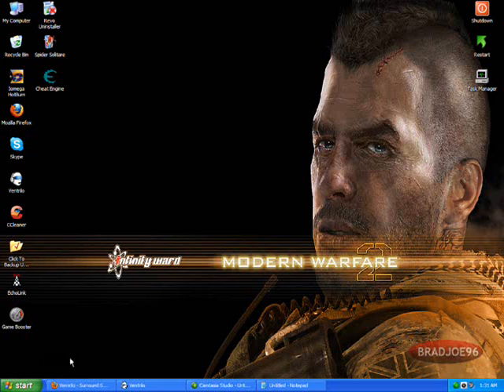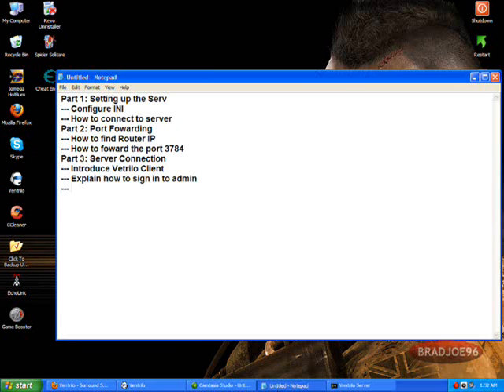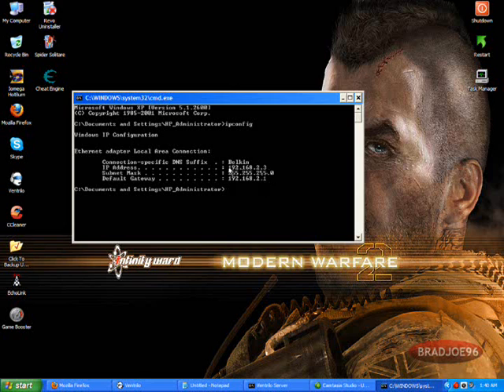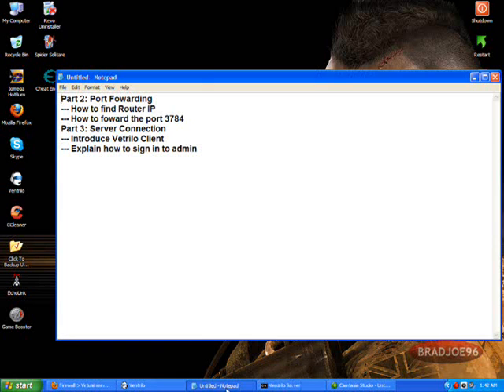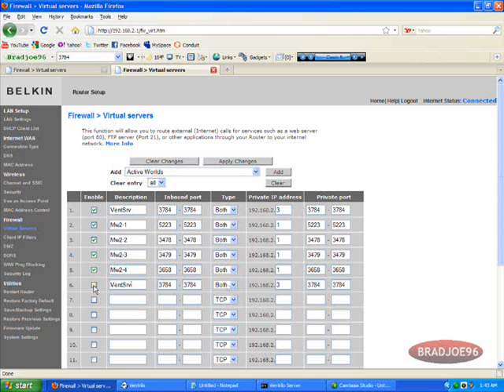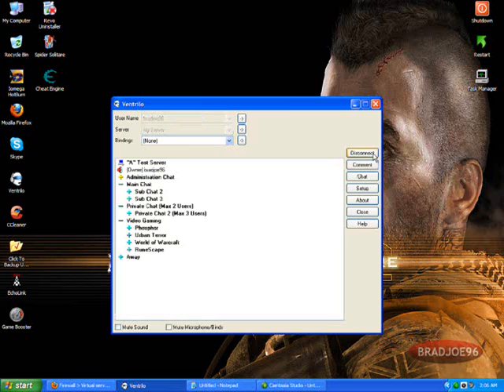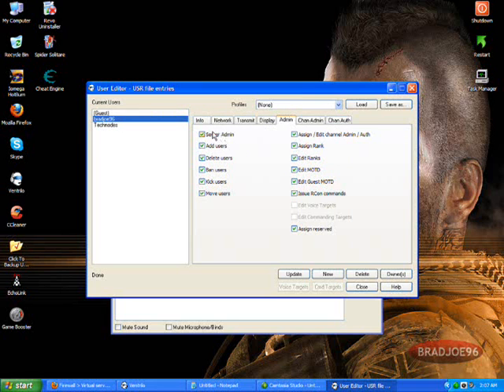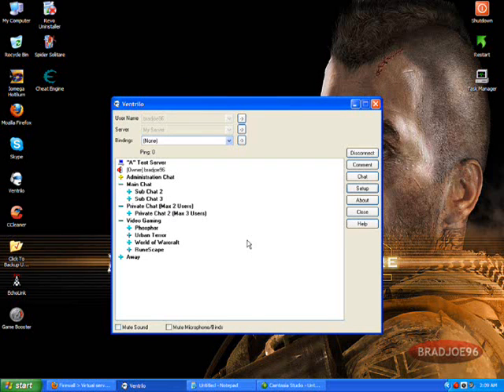How to Setup a Free Ventrilo Server w/ Commentary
Follow bradjoe96 on Twitter!

TAGS: windows tutorial xp vista 7 mac osx computer howto guru ventrilo server setup commentary voice over cmd prompt ventsrv ini file folder 2000 virtualbox microsoft apple virtual tech technology techno ME 95 make computer faster better stronger slower virus hack hackintosh mirc irc wyldryde geekshed msconfig regedit localhost